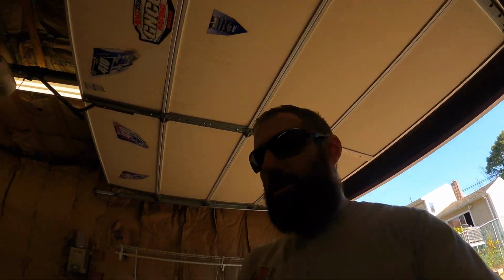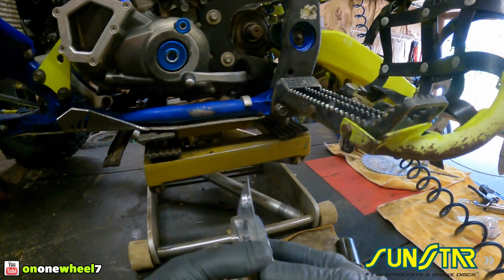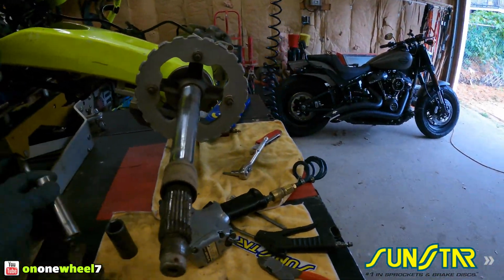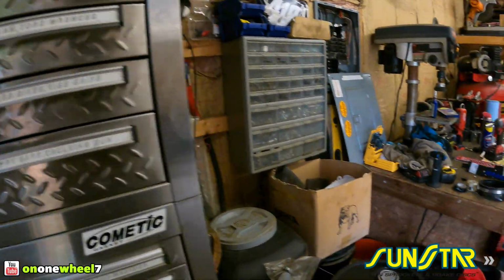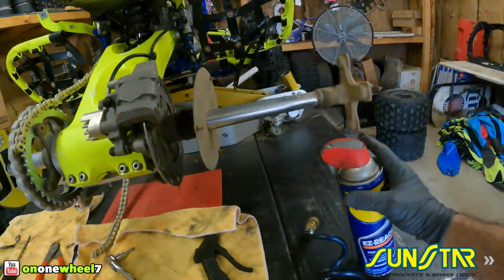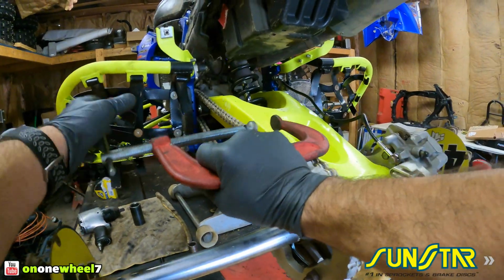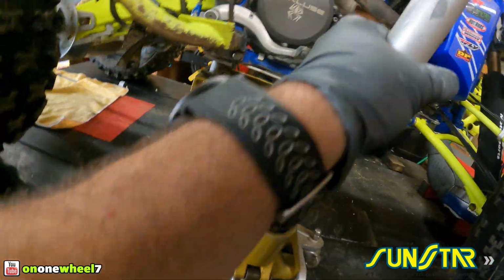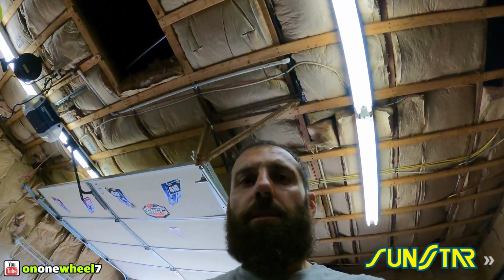HOW TO REPLACE YOUR ATV CHAIN AND SPROCKETS - YAMAHA YFZ450r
let me know what you guys think of this camera angle?

MY RIDES
2014 YAMAHA YFZ450R
2018 YAMAHA YFZ450R

FOUR GOPRO HERO 7's
ONE GOPRO HERO 5
ONE HERO8
DJI
MAVIC AIR

ACTION CAMERA HOLDER POV FULL FACE HELMET
THREE WAY
SHORTY